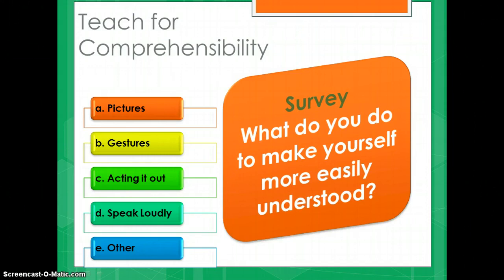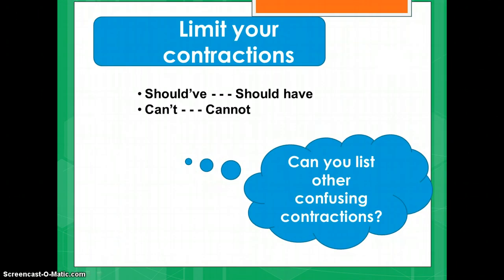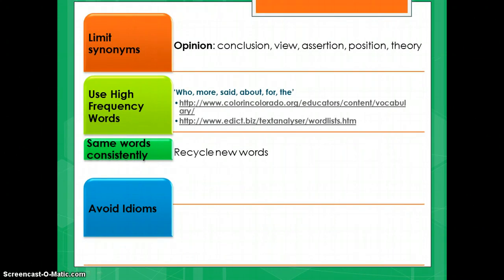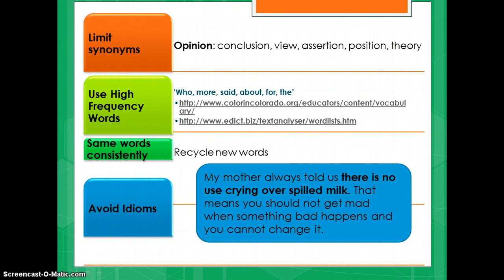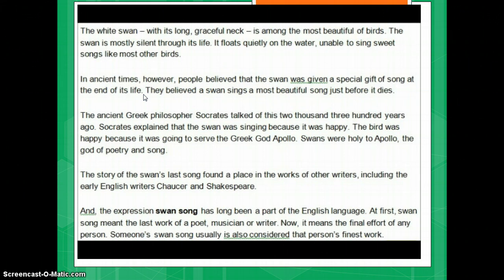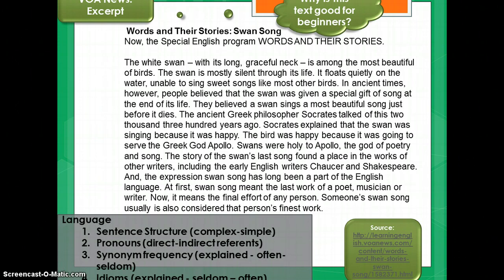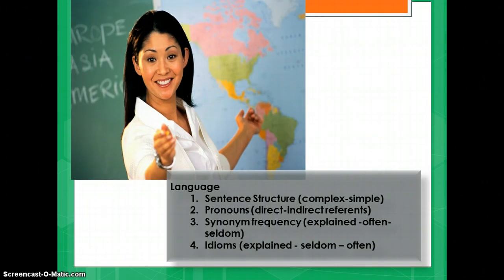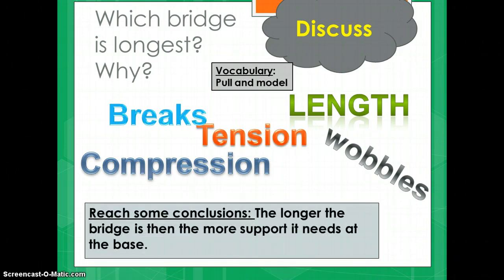Connecting with content (part 3)